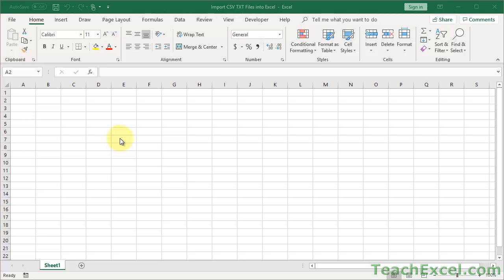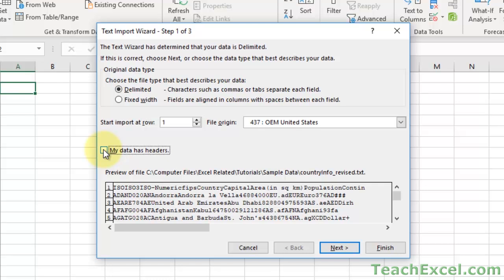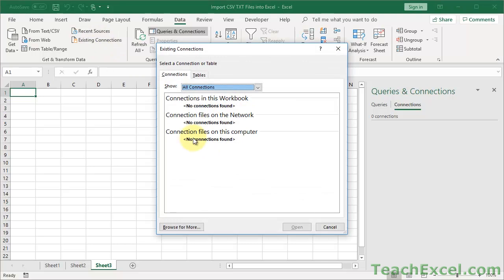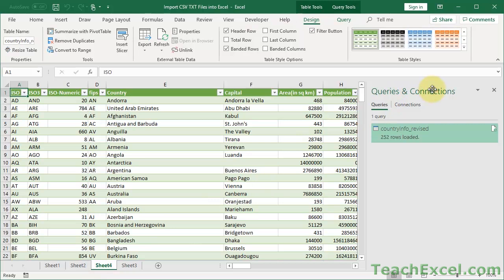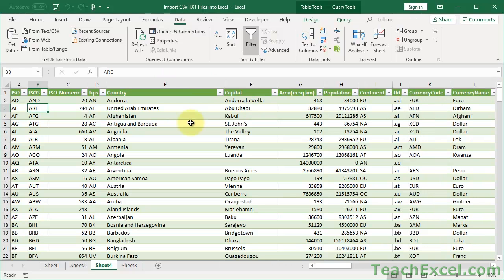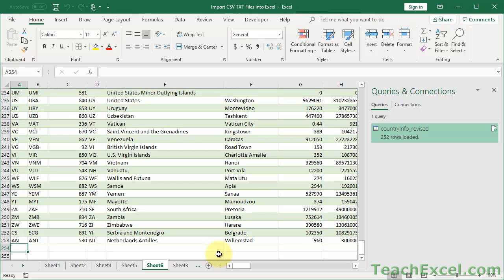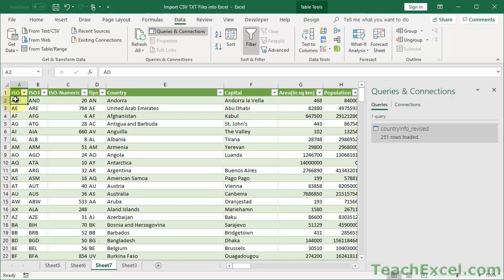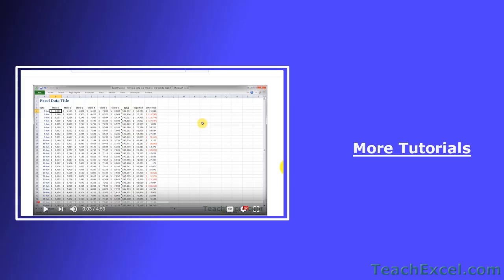Import Series - Import CSV TXT File into Excel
200+ Video Tutorials - 200+ Downloadable Excel Reference Files - 50+ Hours of Content

How to import CSV/TXT files into Excel - this includes how to get back to the Legacy import wizard feature that Excel used to use by default as well as how to use the new version of the import wizard.

This tutorial also covers the mechanics of Excel's import so that you understand how it works and the consequences of the links that are created when importing using the default settings - hint: it's not just a copy/paste kind of import by default.

Let me know your thoughts and I hope you enjoy the tutorial!

TeachExcel.com